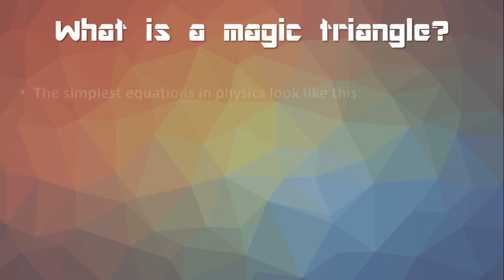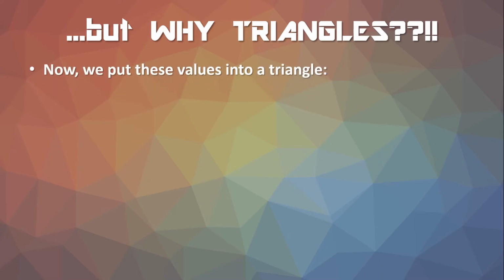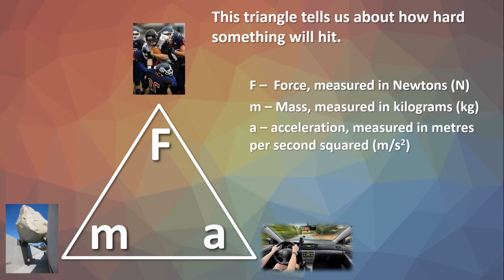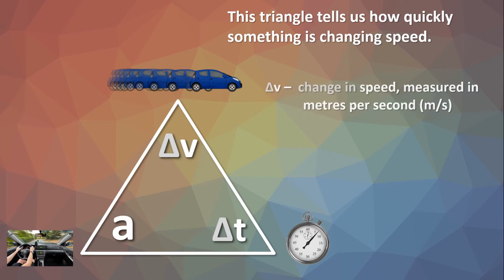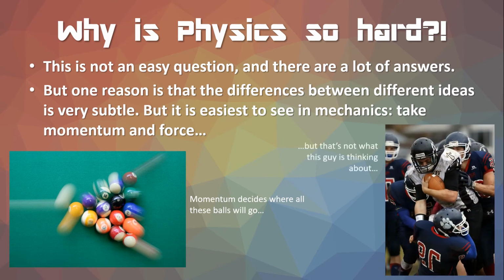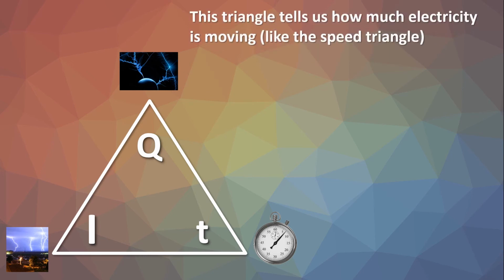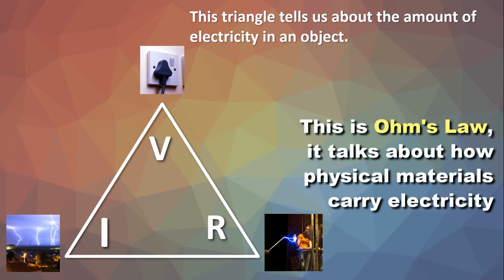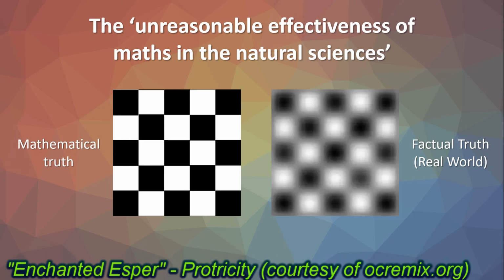The Magic Triangles of Physics ^^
Physics is not easy. There is a lot of maths and you have to try and connect it to something in the real world. How do you do this? In this video we talk about how the most basic equations of physics work – how they connect to the physical qualities that we see in the real world, and how you can remember them when studying them for the first time.
NOTE: Physicists don’t memorise ALL of these equations, they know the ones that they use everyday but it is always OK to look up an equation when you need it. Studying physics for the first time is about getting a good working idea of how the maths works – and this is probably the only time that you will need to memorise lots of different equations together.